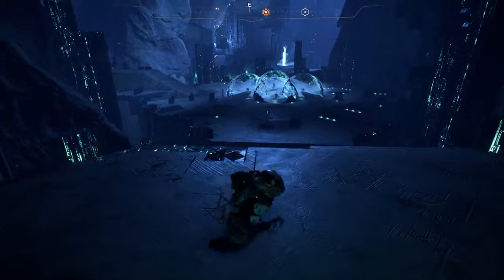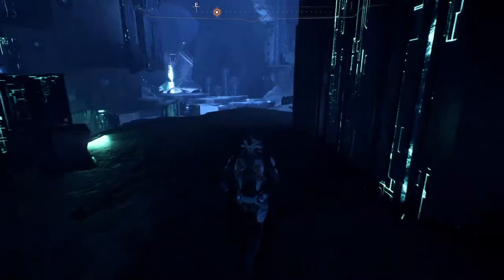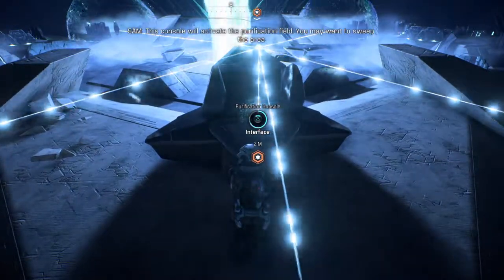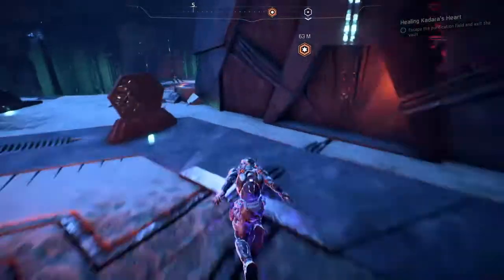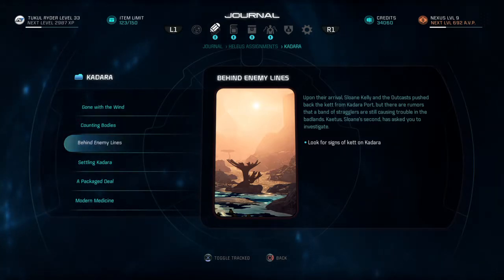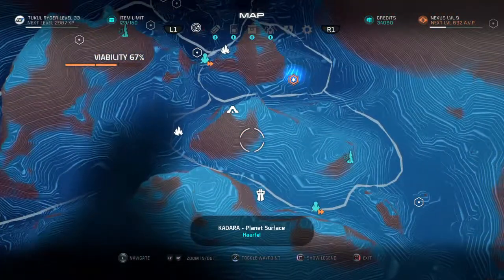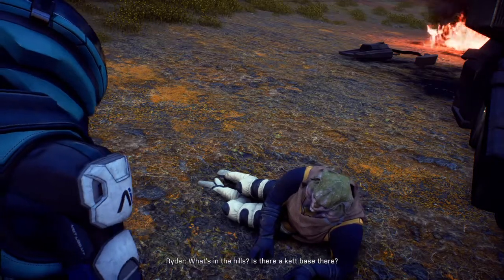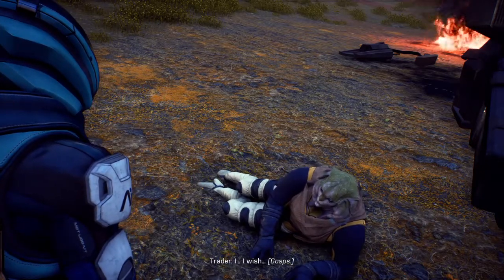Easy Mass Effect™: Andromeda Gameplay Tutorial 110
Jump in n learn as we play PS4 Gems like Mass Effect Andromeda w/o busting our wallets